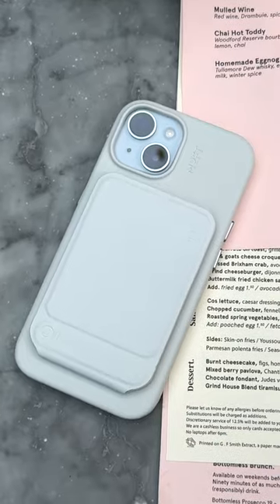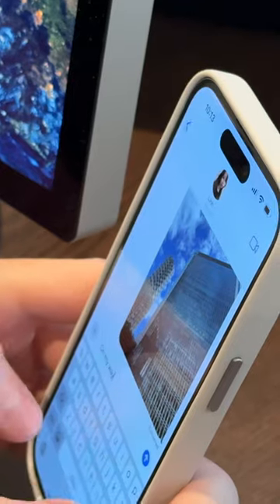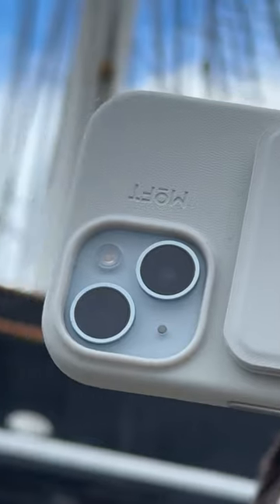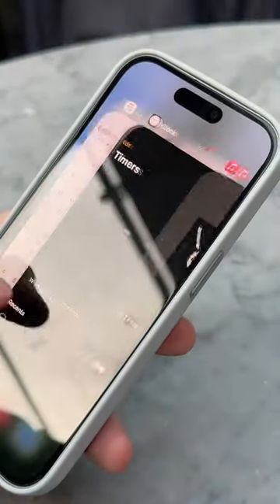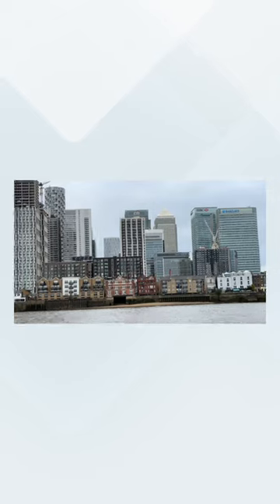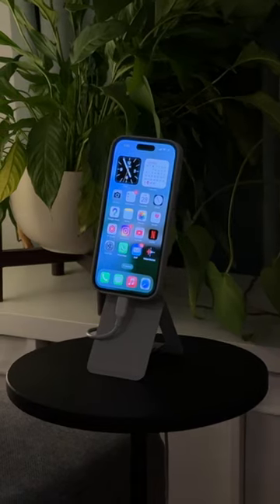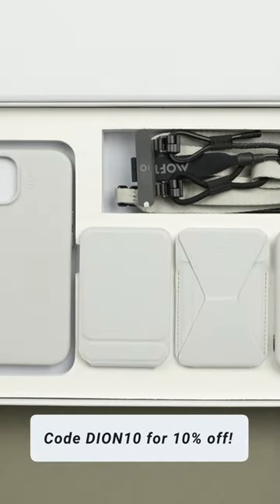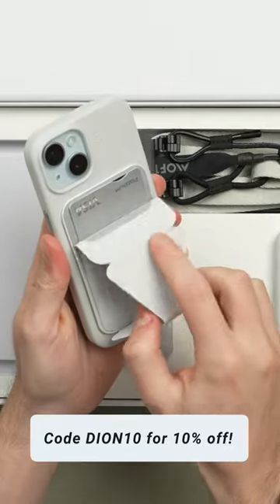iPhone 15 A Day In The Life Review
👋 Connect!

Good morning everyone, today is going to be an eventful day, and I will take you along with me as I review the iPhone 15.

Dion Schuddeboom

(tags)
iphone 15,iphone 15 review,iphone 15 day in the life,iphone 15 day in my life,iphone 15 blue,iphone 15 long term review,iphone 15 camera,iphone 15 pro,iphone 15 plus,iphone 15 first things to do,iphone 15 tips and tricks,iphone 15 comparison,iphone 15 vs,iphone 15 accessories,iphone 15 magsafe,moft review,moft for iphone 15,iphone,apple,dion schuddeboom,iphone 15 vs 15 pro,iphone 15 price,iphone 14 pro vs 15,